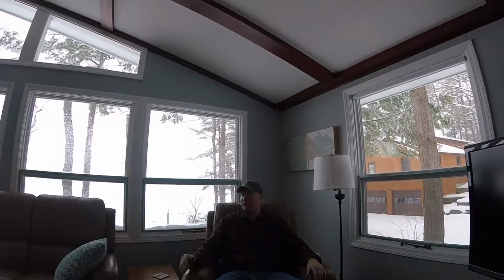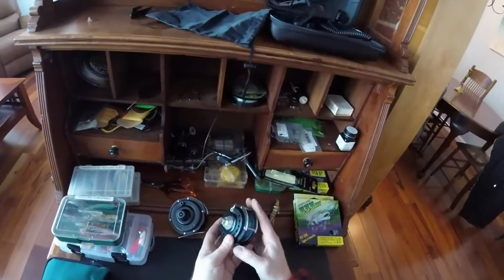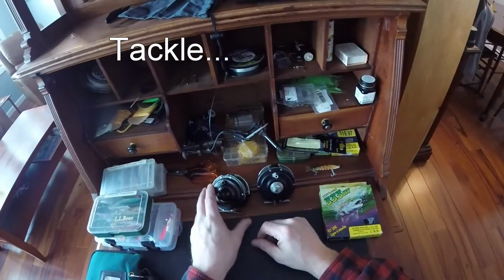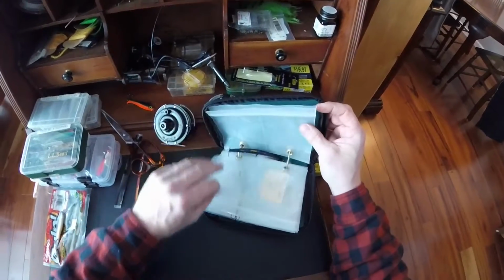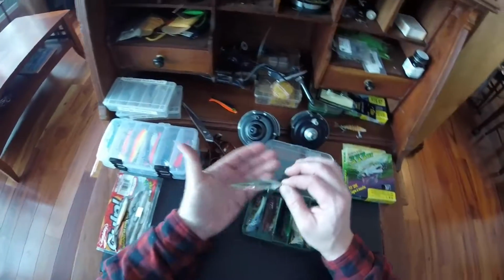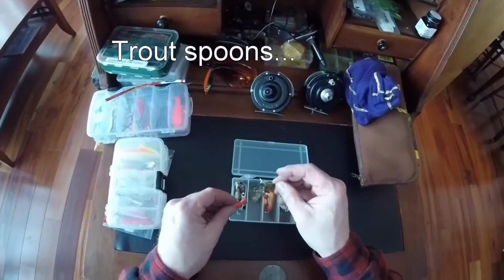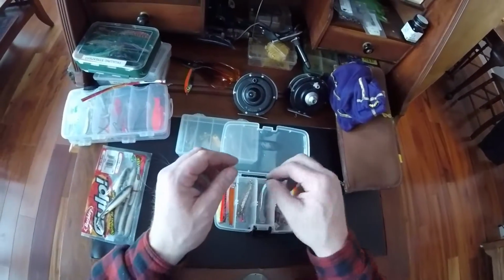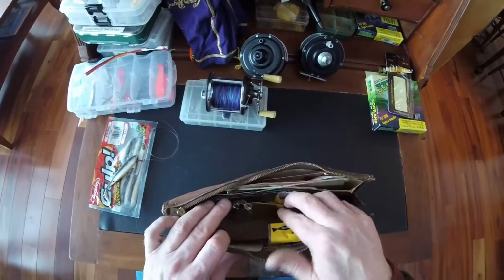Fishing With Tom - Gear Tutorial 2017 for Maine Ice-Out Angling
Tom runs down his gear choices for ice-out salmon and trout trolling in Maine.